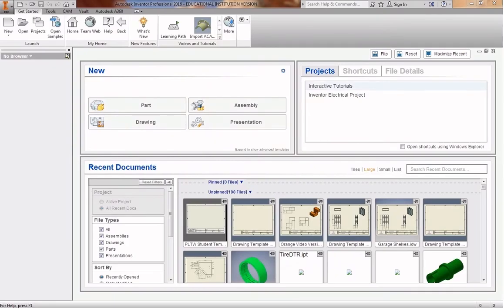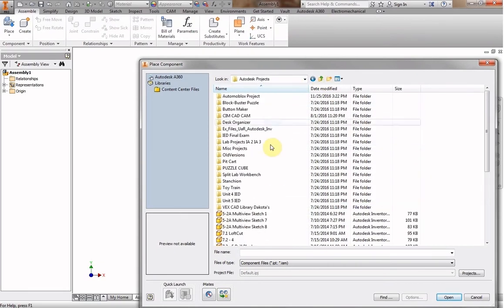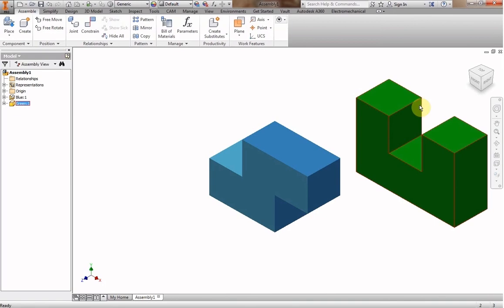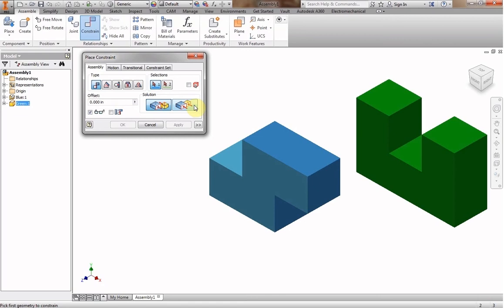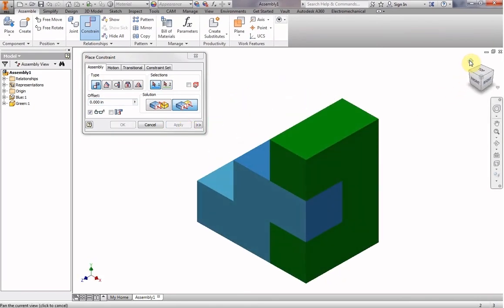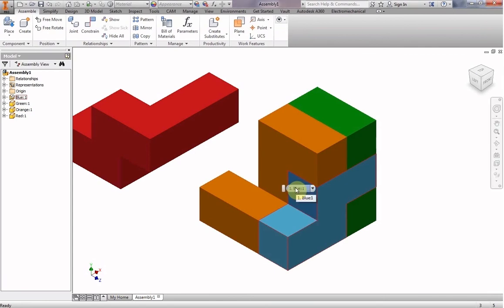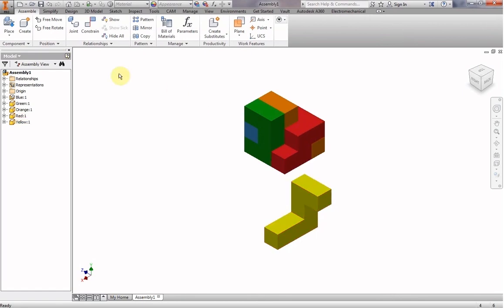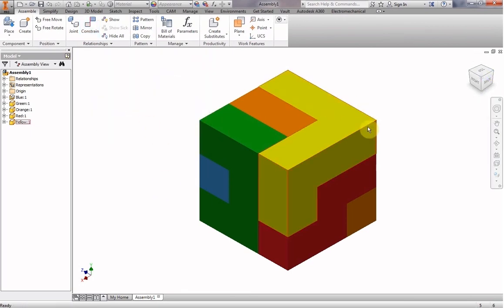Assembly of a Puzzle Cube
The process of completing the Assembly of your puzzle cube or any project that you are creating in Inventor can be frustrating, but when completed is very rewarding. You will enjoy seeing your hard work assembled together and it serves as a final inspection of the dimensions and design of your project.